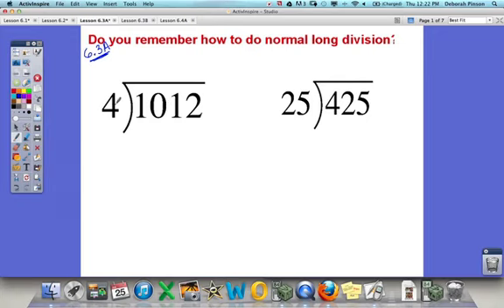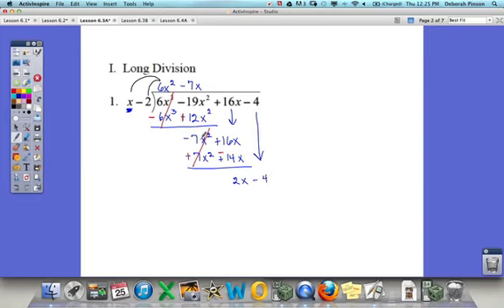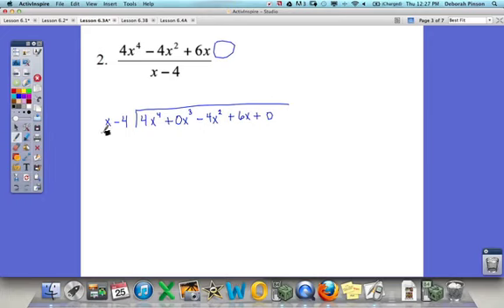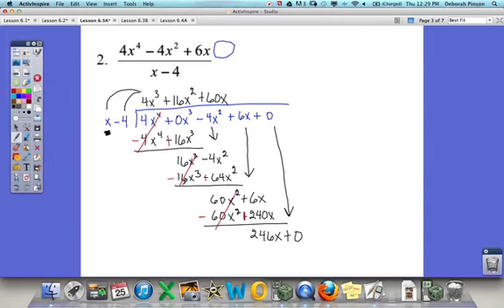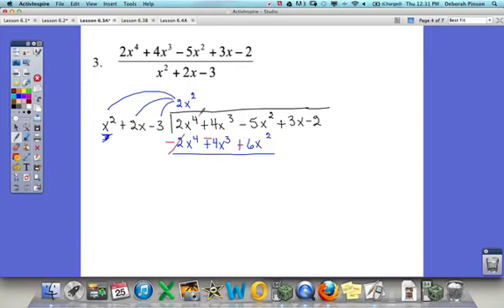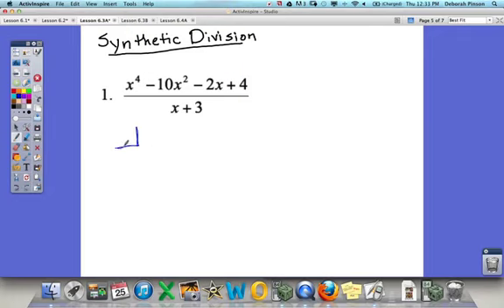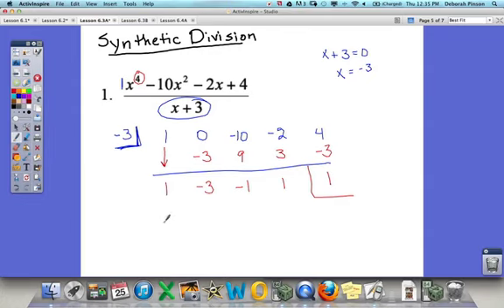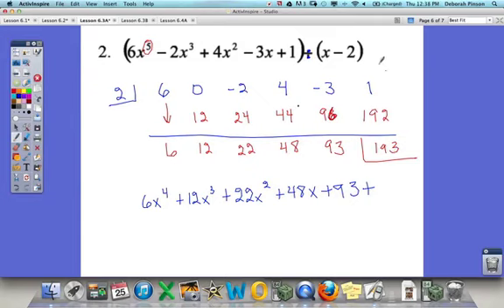Alg 2 Podcast 6 3A s